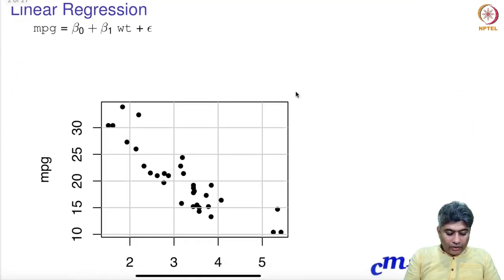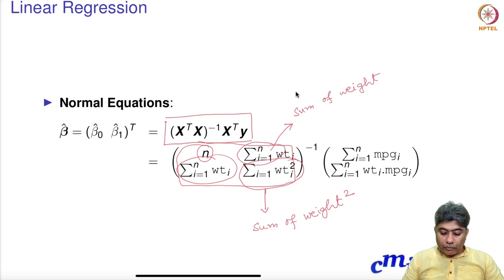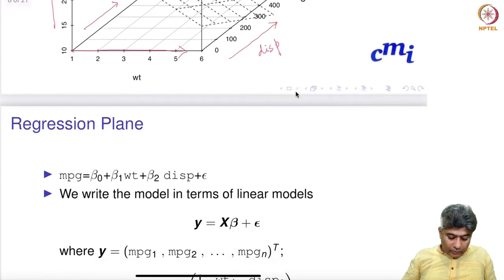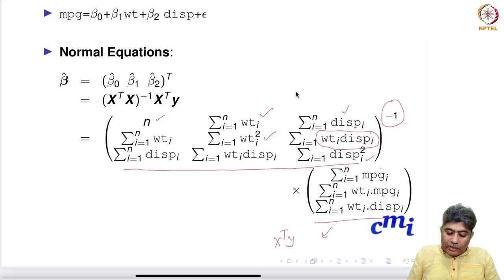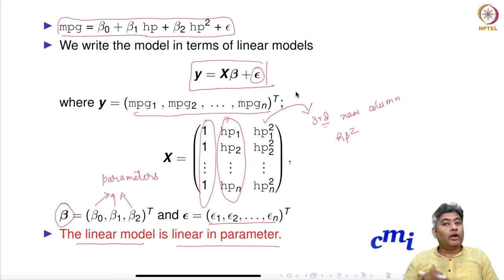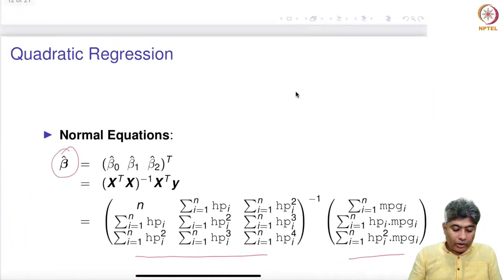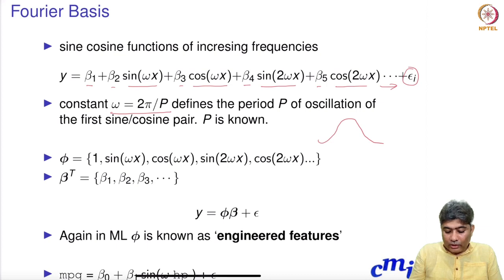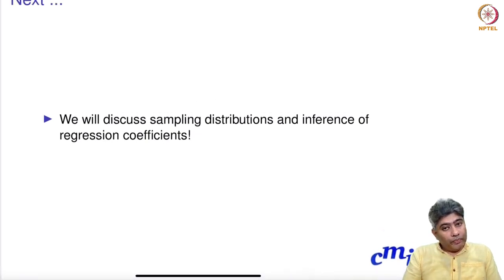Geometry of Regression Model and Feature Engineering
Here, we discuss some examples. Also, we discuss what discuss as basis expansion in mathematical statistics is known as feature engineering in ML. With feature engineering, we put the original data into a higher dimension and hope that we will find a good fit for linear hyper-plane in a higher dimension, which will explain the non-linear relationship between the feature space and target variable.

Topics covered: basis expansion, feature engineering, geometry, high dimension, ML, hyper-plane